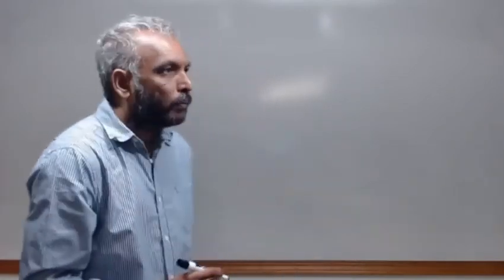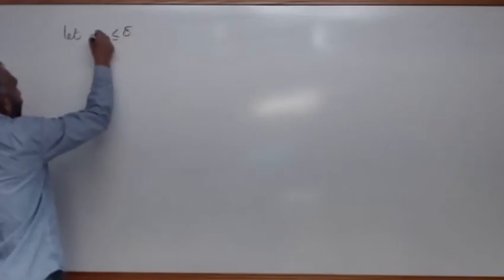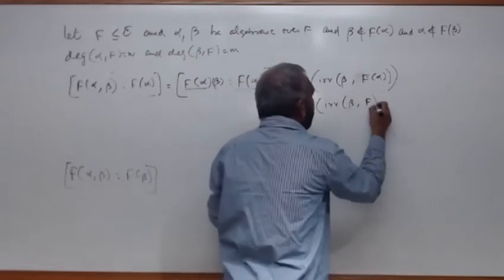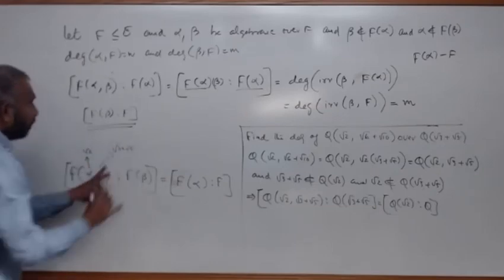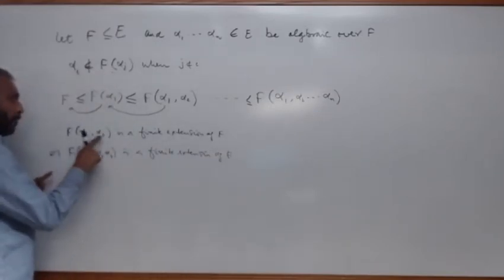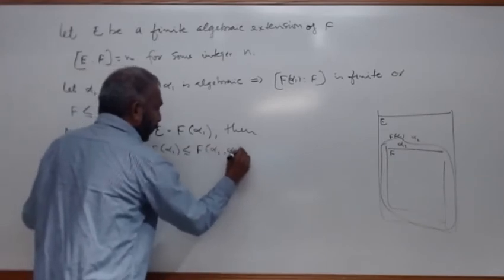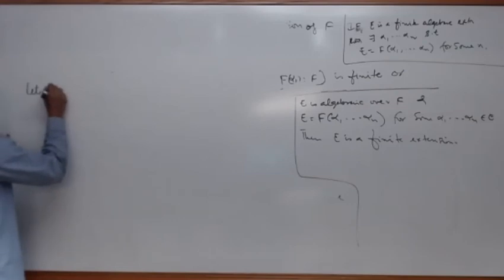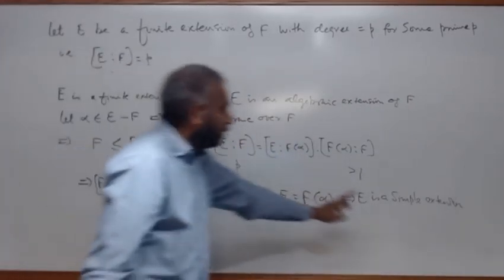Introduction to Galois Theory - Algebraic Extensions - Part 13